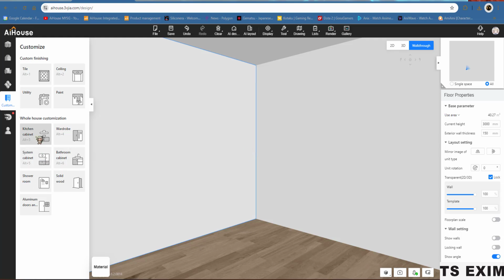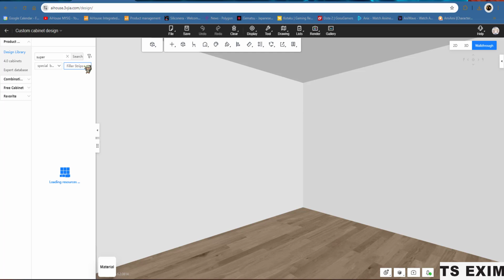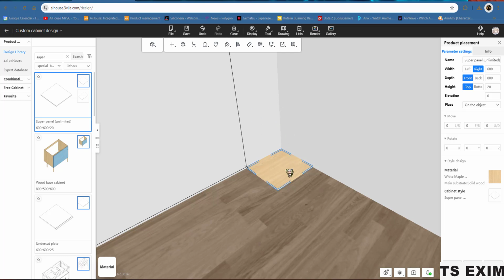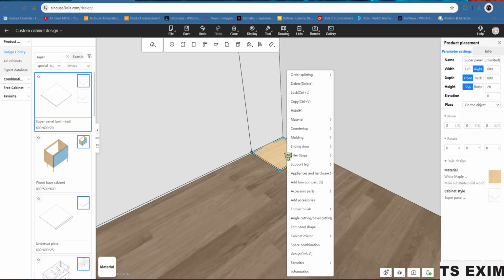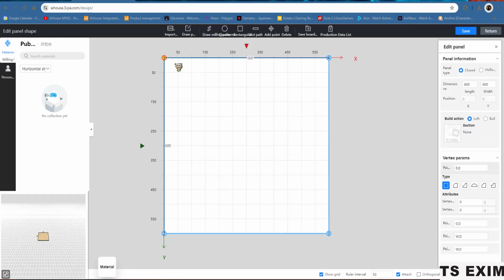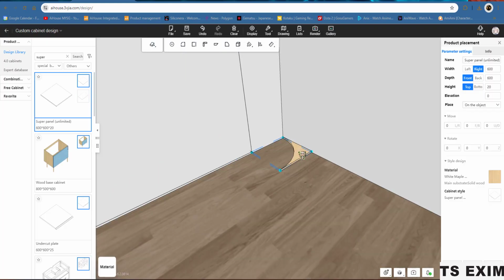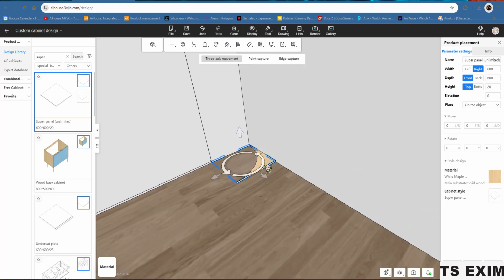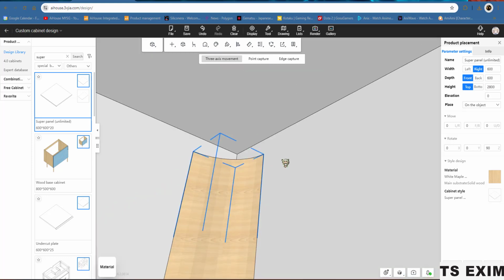[Kitchen Cabinet FAQs] V5Plus SuperBoard Curve Corner